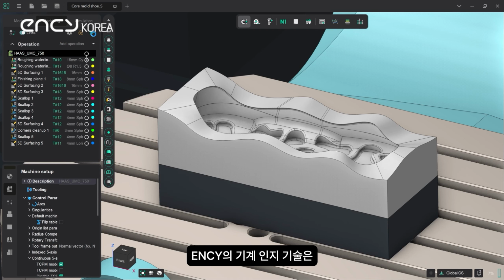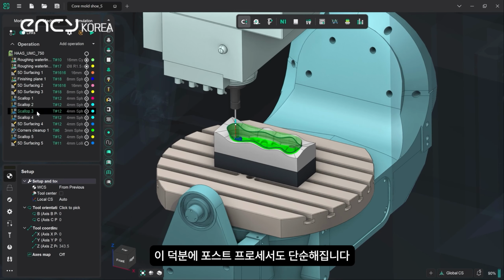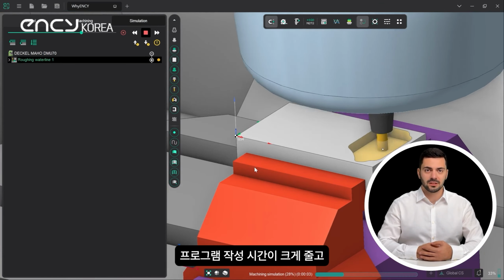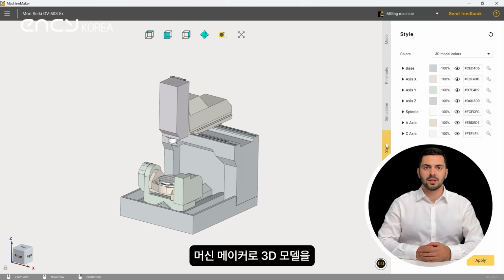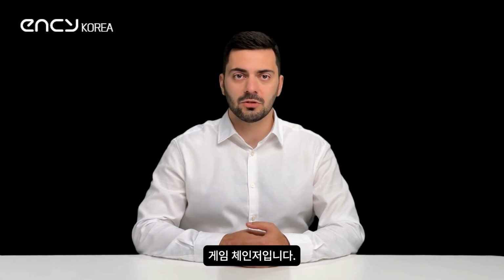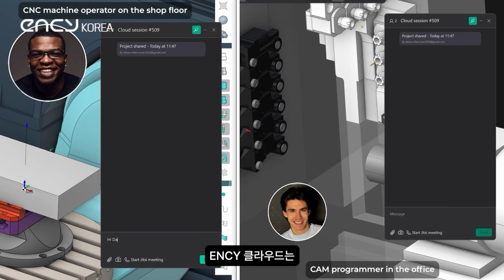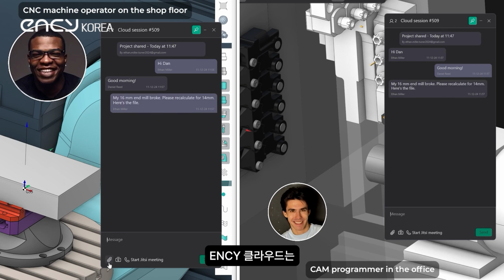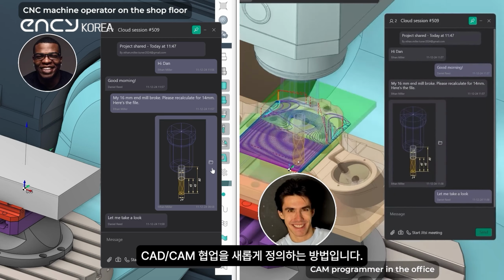단 10분 만에 ency를 도입해야하는 이유를 설명하겠습니다.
CNC 가공의 혁신 "ENCY"
CNC 가공 업무 방식이 달라진다! 완전 새로운 CAD/CAM

가성비 최고! / 쉽다! / 완벽하다!